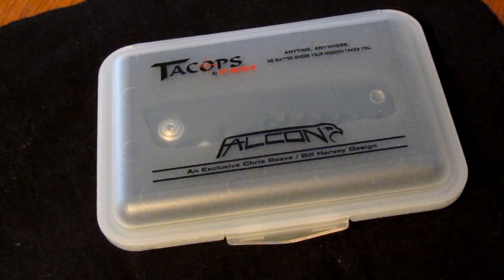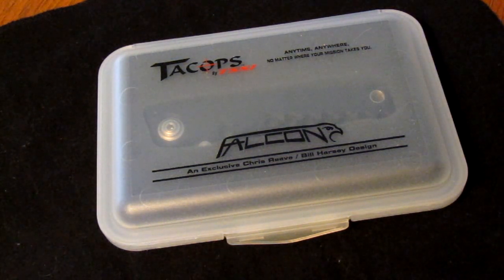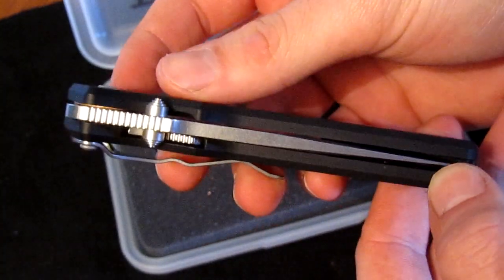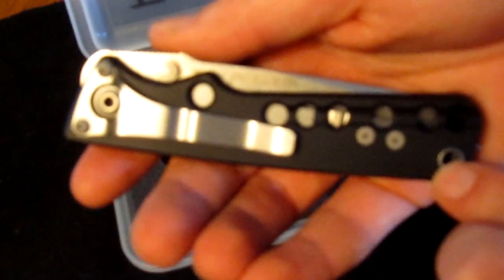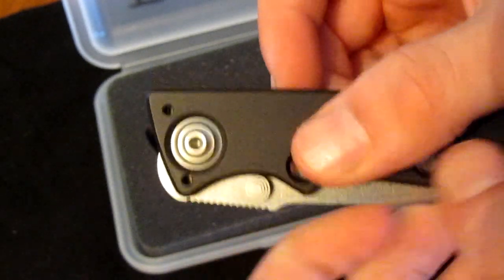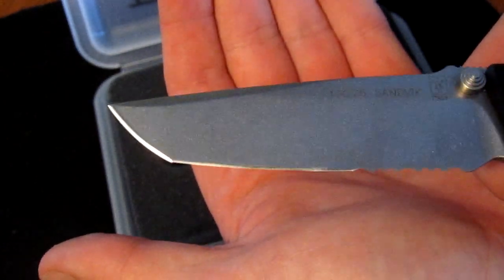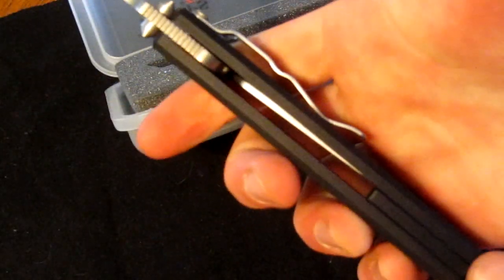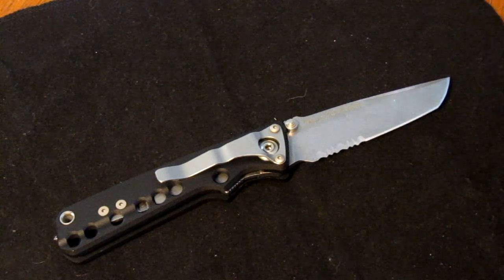Tssi Tacops Falcon (Fantoni Razionale)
Review of this rarer yet awesome knife.